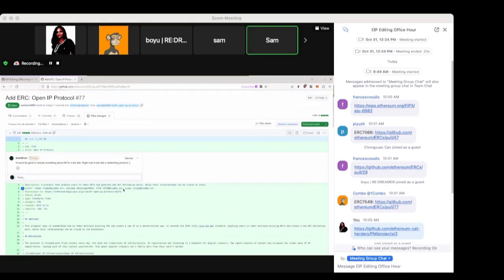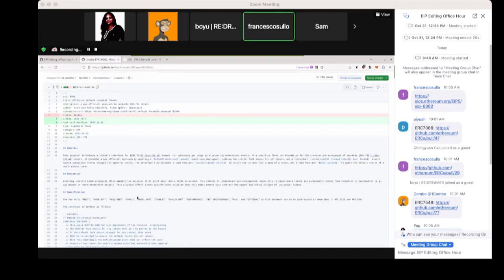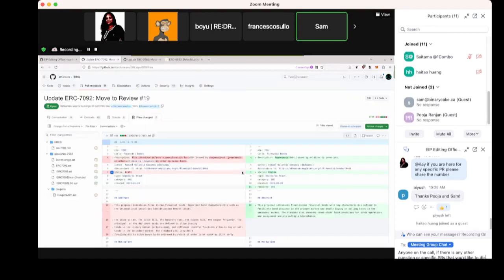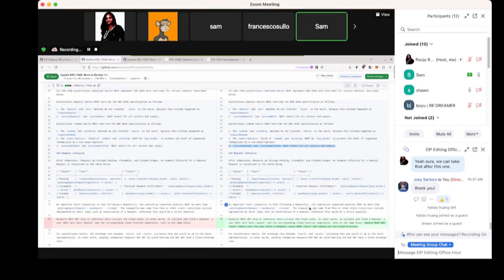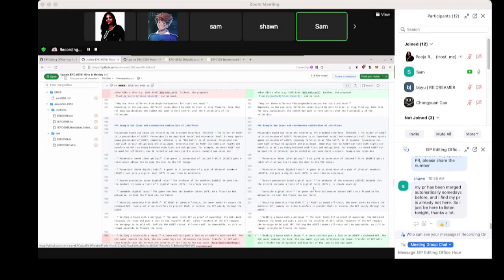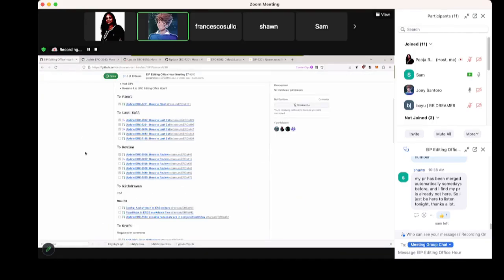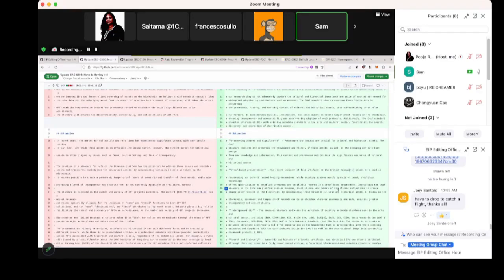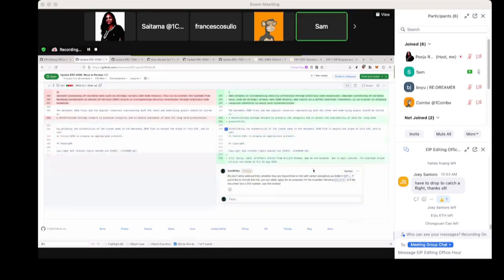EIP Editing Office Hour Meeting 27